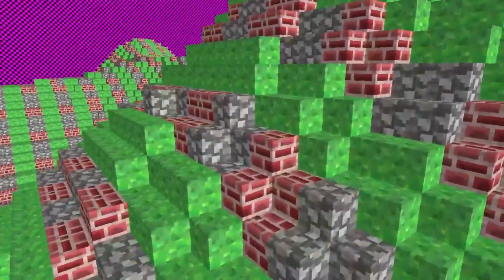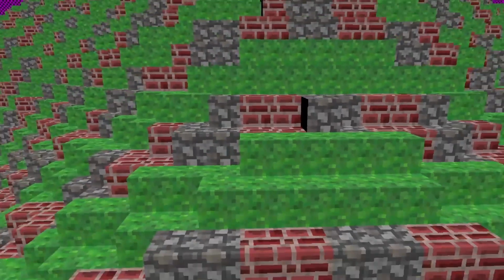Compressing the Octree | VE4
Topics discussed:
Sparse Voxel Octree
Bit Flags
Signed Distance Fields
Data Compression
Ambient Occlusion via Rays
Horizon Distortion

🎵 Emile Van Krieken - Meadow (Aether 3)
🎵 Emile Van Krieken - Welcome to Paradise (Aether 1)